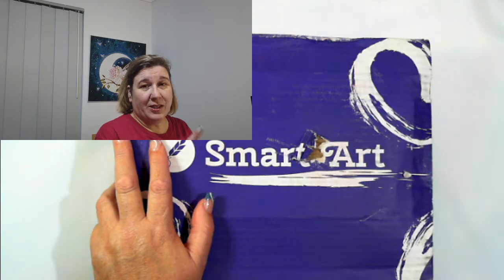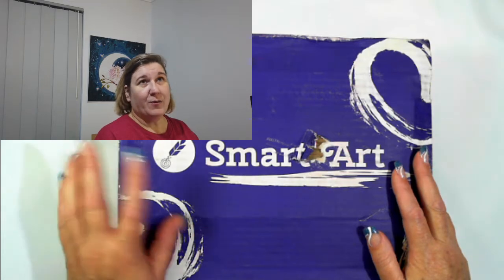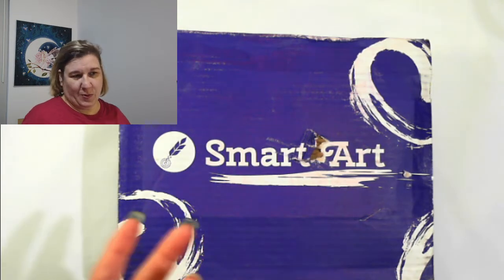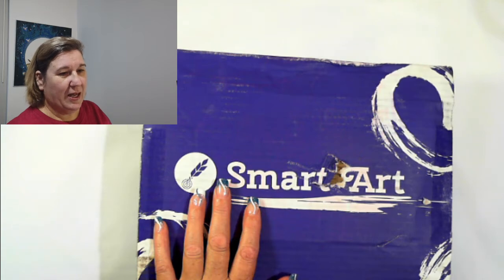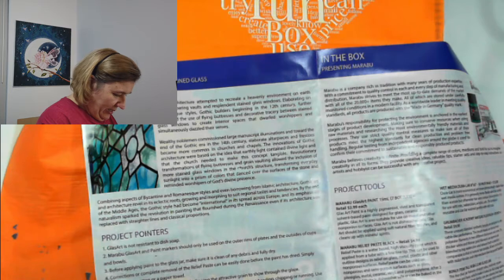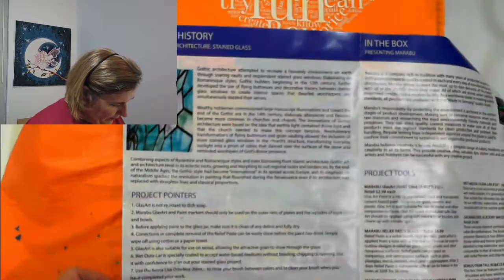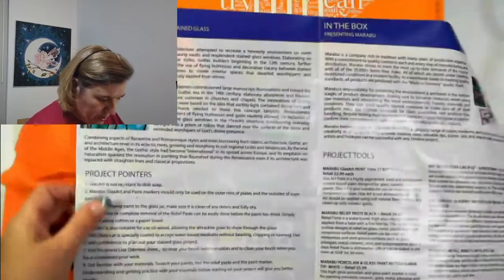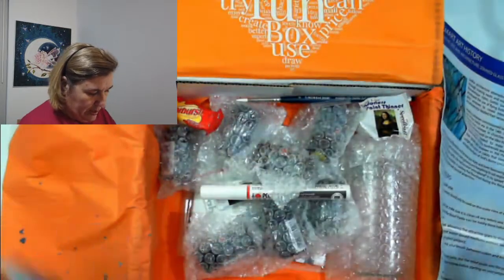What have I Done¿ Smart Art Box July 2019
What have I Done¿      Join me while I open up a new subscription box from Smart Art ( Smart Art Box  July 2019)

Full list of materials in the July 2019 Smart Art Box:
MARABU GlasArt PAINT 15mL (7 BOTTLES)
MARABU RELIEF PASTE BLACK
MARABU PORCELAIN & GLASS PAINT MARKER 0.8MM TIP
WET MEDIA DURA-LAR BY GRAPHIX 8”x5” - 10 PACK
GRUMBACHER ACADEMY WATERCOLOR BRUSH- ROUND 4
BONUS ITEM! TALL 8OZ CLEAR GLASS JAR
BONUS ITEM! MONA LISA ODORLESS PAINT THINNER ½ OZ